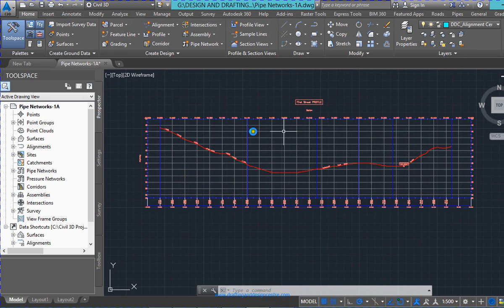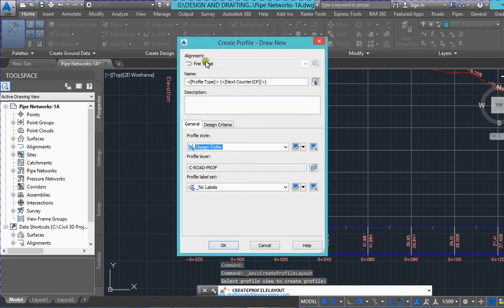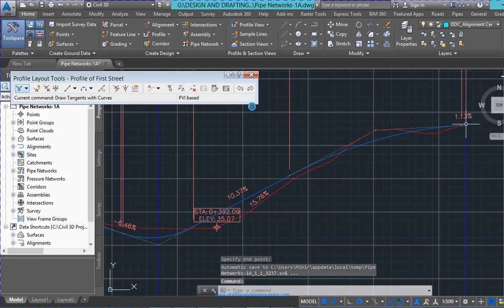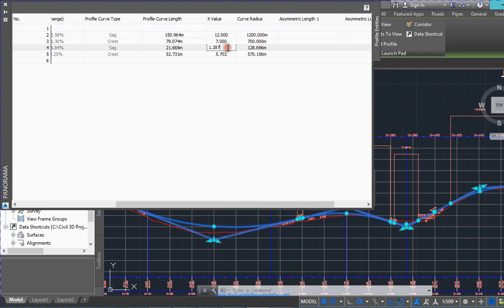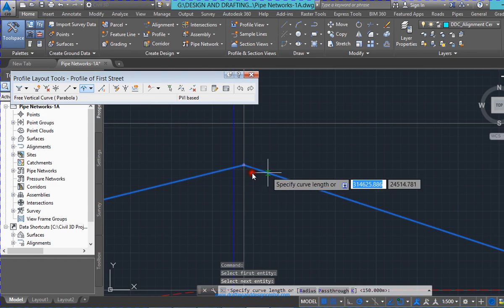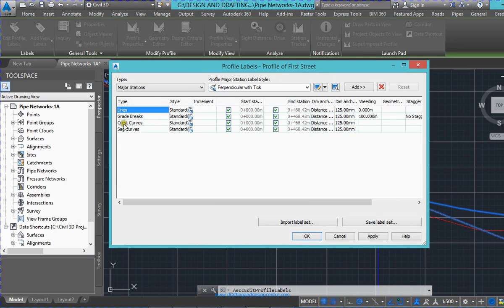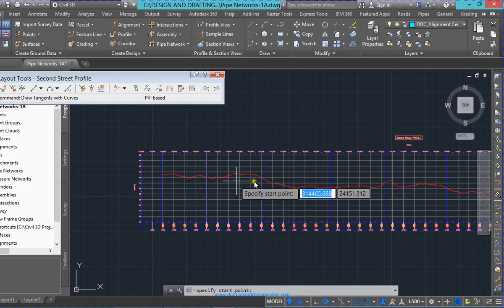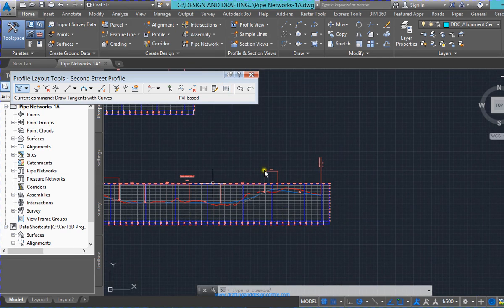Civil 3d in Profile creation